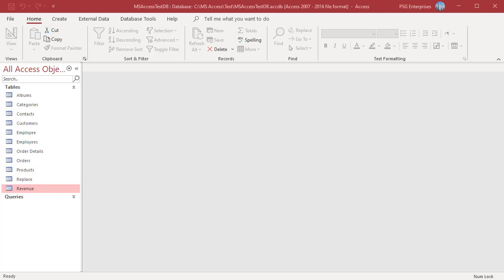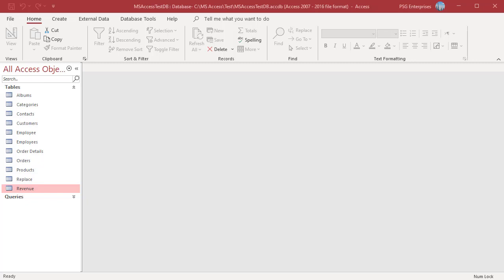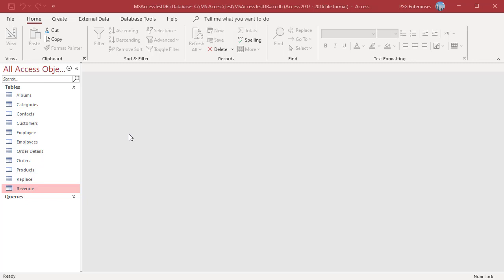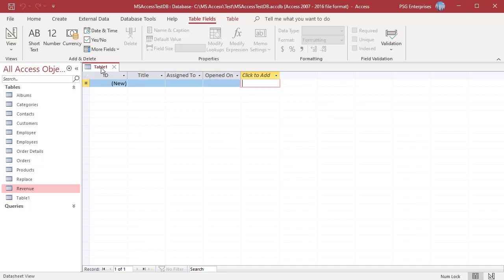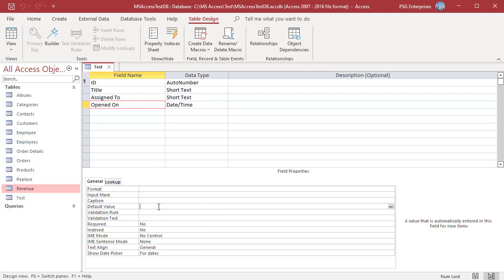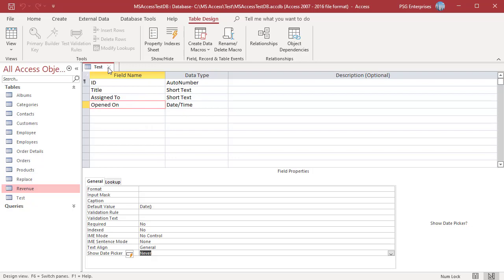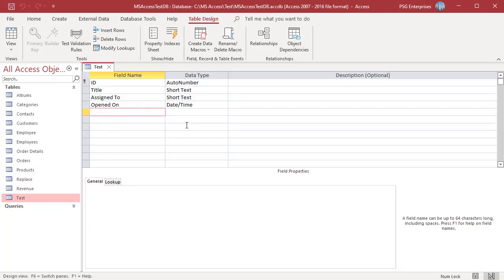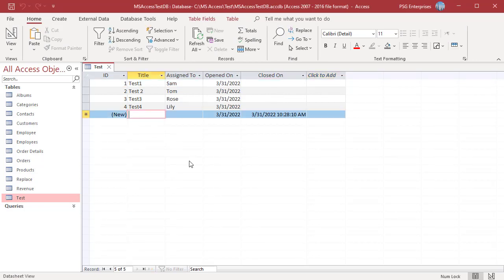How to add Current Date or Time Stamp to newly added records in MS Access Table - Office 365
In some MS Access tables you may need to keep track of the date or date and time the new record is added. You can have Access automatically fill in the date or time stamp when a new record is added. You can use Now or Date function to fill the time stamp or date in to the field automatically when a new record is added.